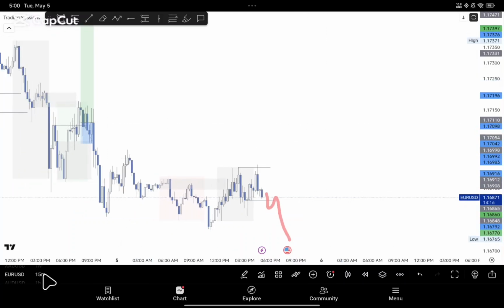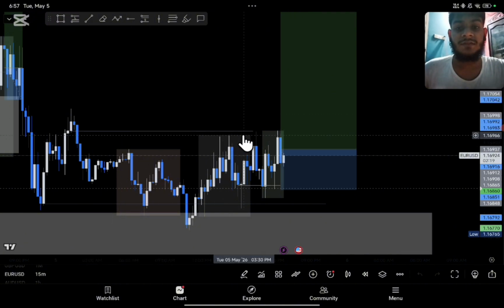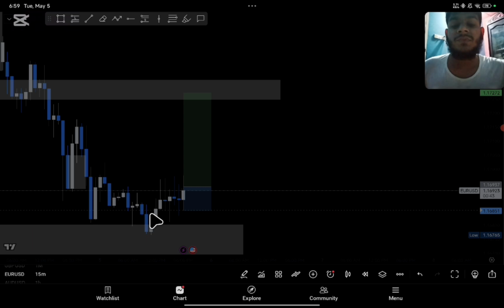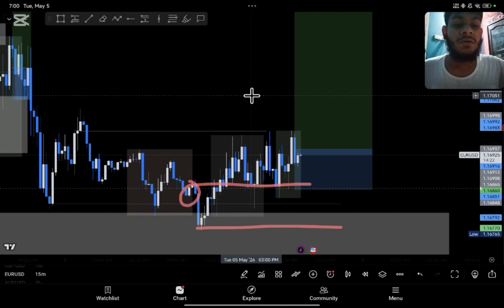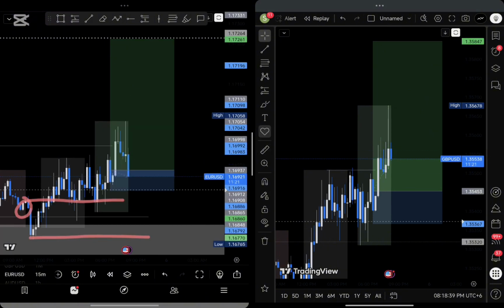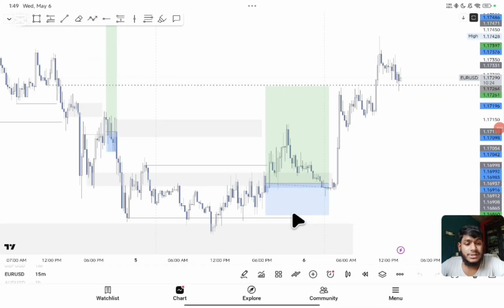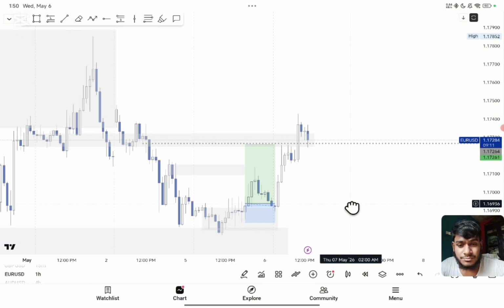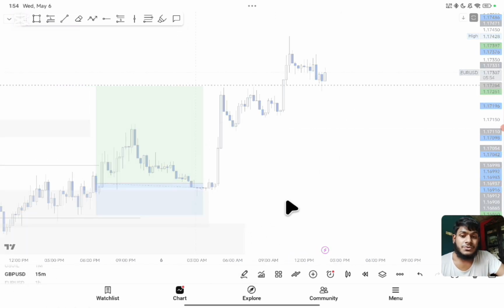Turn profit into loss | Road to get funded Trading day 65 | EU, GU